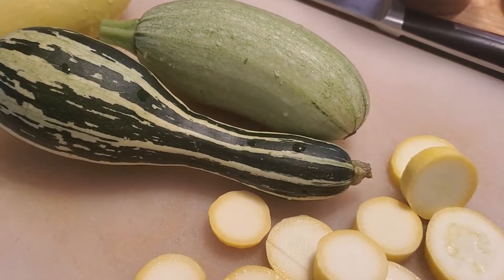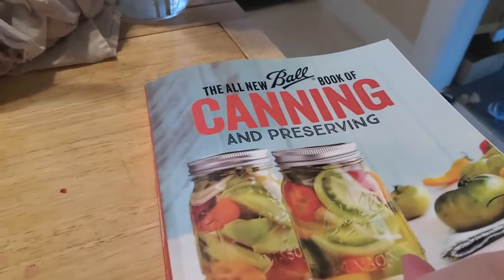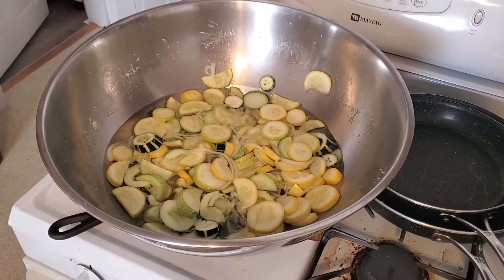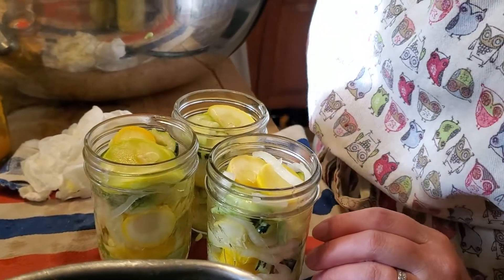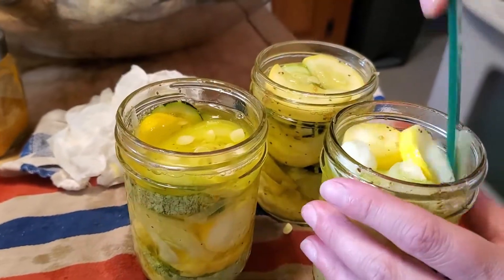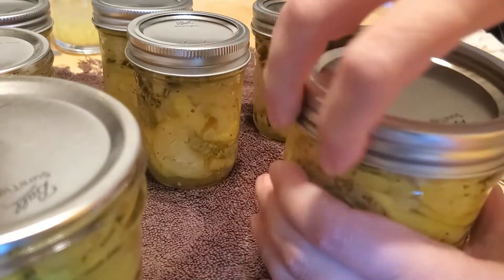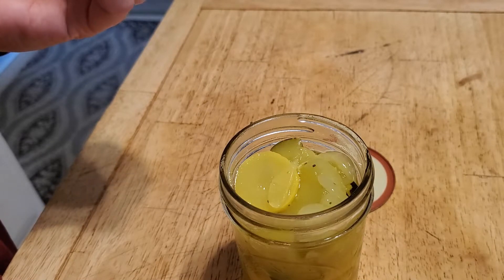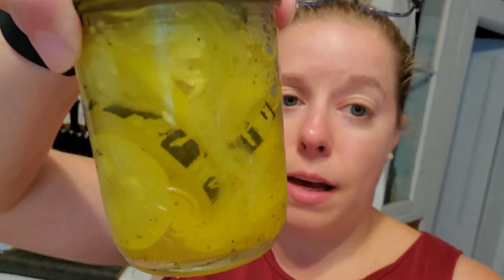Preserving Garden Produce | Canning Squash Pickles | Beginner Canner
Preserving up my squash harvest. This is my first time making squash pickles and they are delicious!